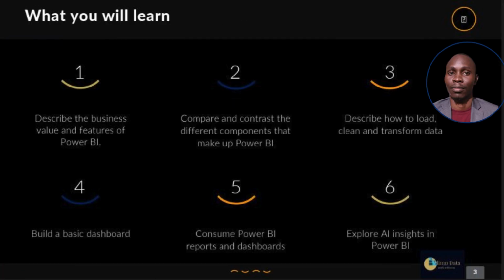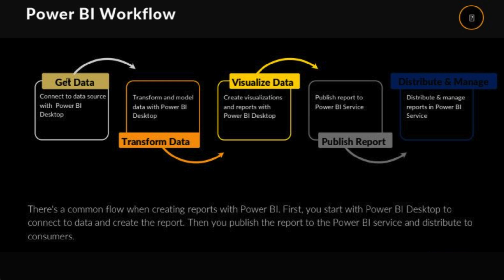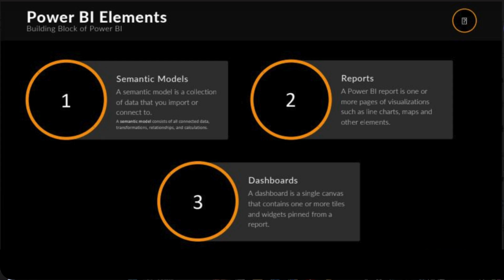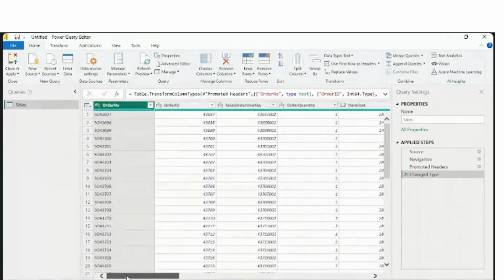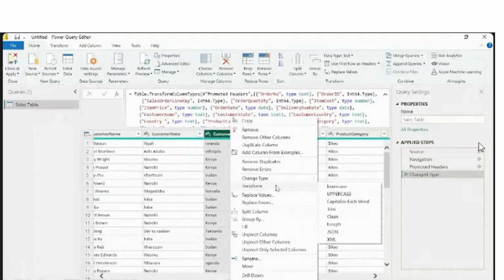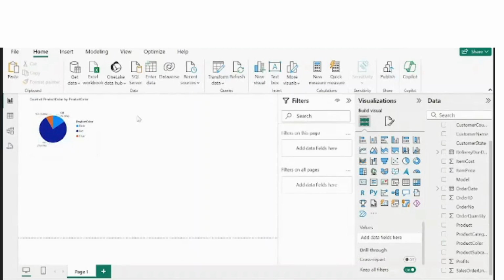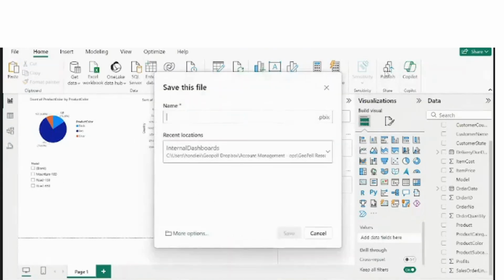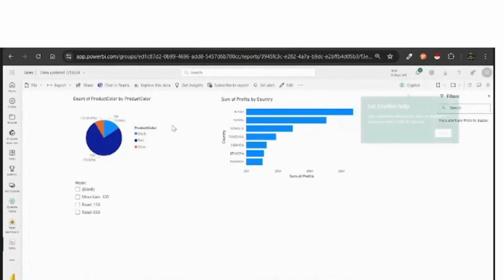Introduction to Power BI | Beginner's Crash Course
This video is your gateway to Power BI, simplifying the basics for beginners. We'll dive into both the Power BI Desktop app and the cloud-based Power BI Service app, equipping you to transform raw data into clear, actionable insights.

By the end of this video, you'll be able to:

1. Understand the core concepts of Power BI.
2. Navigate the Power BI Desktop interface.
3. Connect to your data sources.
4. Create basic visualizations and reports.
5. Share your insights with colleagues using the Power BI Service app.